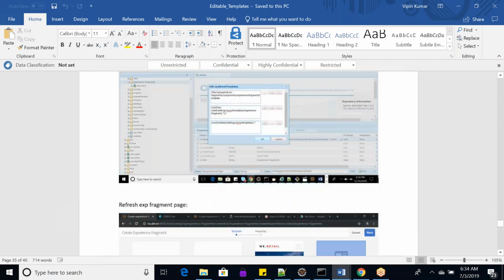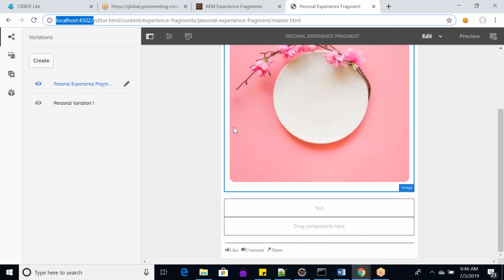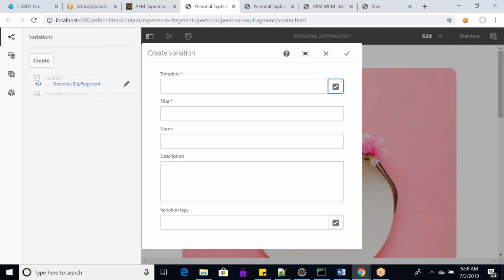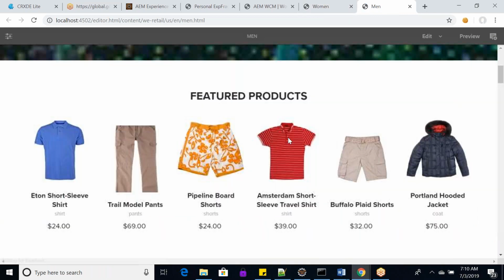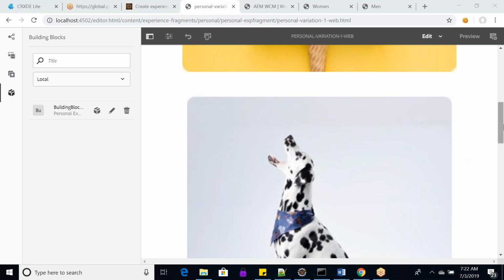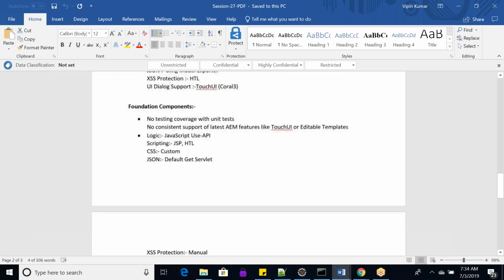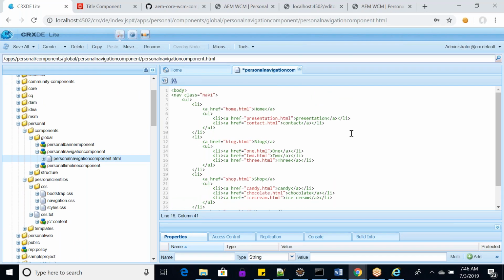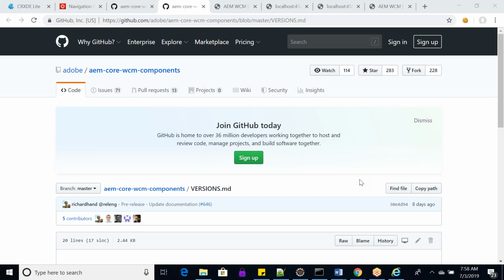AEM 6.5 Tutorial | AEM 6.5 Training For Beginners | IBM IT Solutions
AEM online training classes by Best Trainers from IBM IT Solutions will help you to Kickstart your career in Adobe Experience Manager.

In This tutorial the Core Areas covered are
0:00:47 Introduction to Experience fragments in AEM

1. 24*7 Lifetime Support
2. Flexible Class Time Schedule
3. 100% Job Assistance
4.  Industry Oriented Courseware